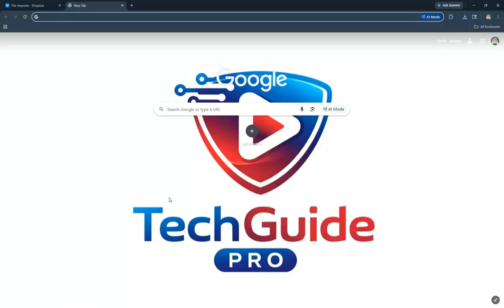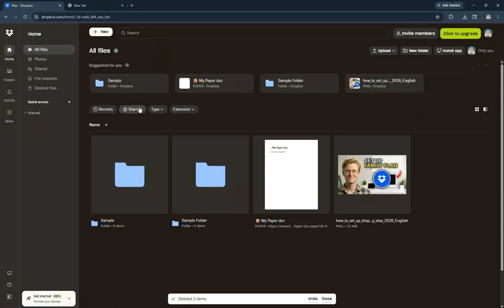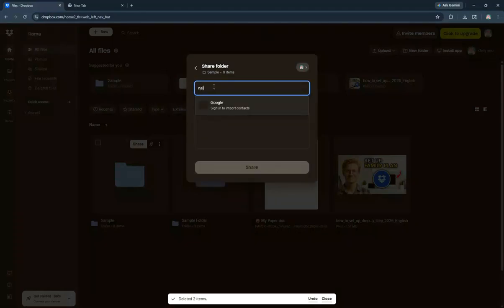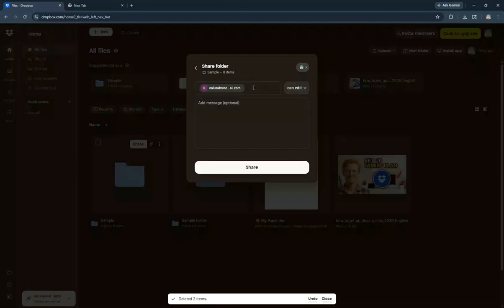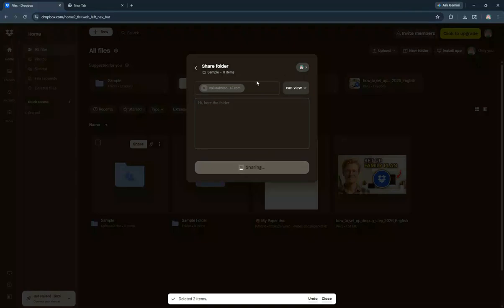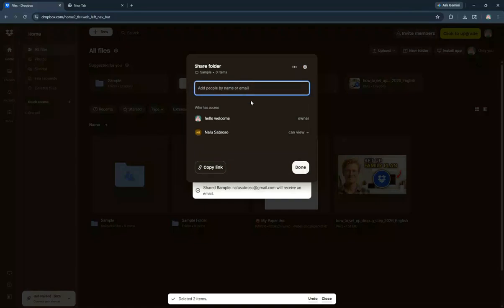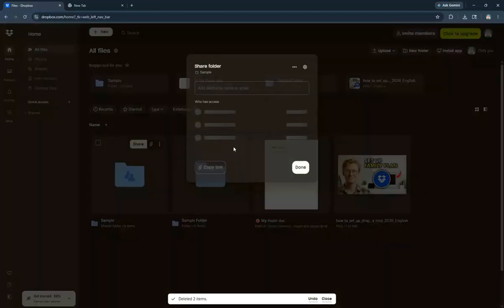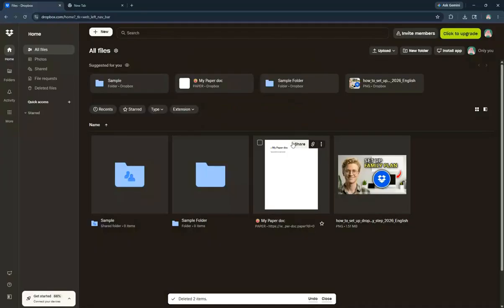How to Share Files on Dropbox - Step by Step 2026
Learn how to share files on Dropbox.

In this comprehensive tutorial, you'll discover how to easily share files on Dropbox with friends, colleagues, or clients. We will cover essential techniques such as sharing links, setting permissions, and collaborating on documents, ensuring you maximize your use of Dropbox for file sharing. By the end of this video, you'll be equipped with the skills to efficiently manage and share your files in the cloud.